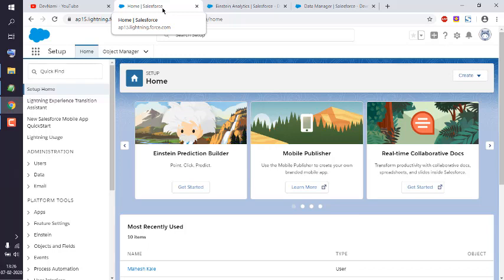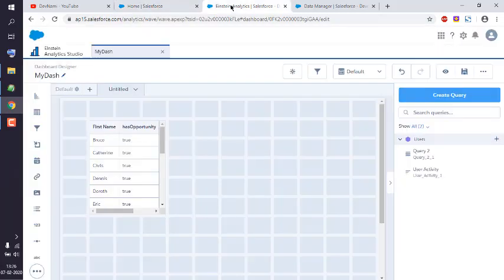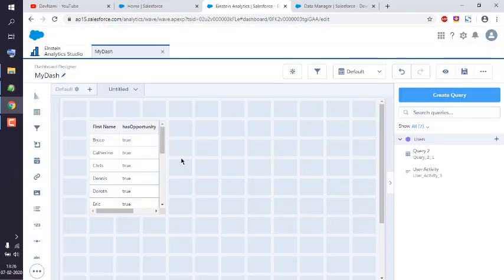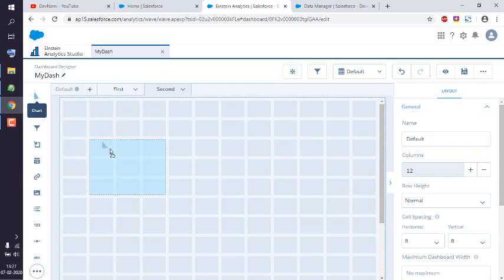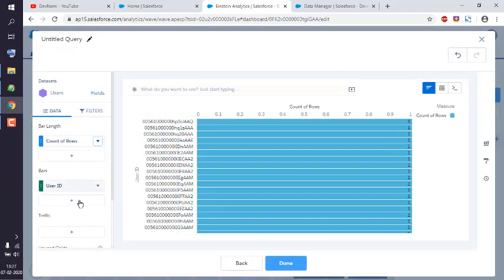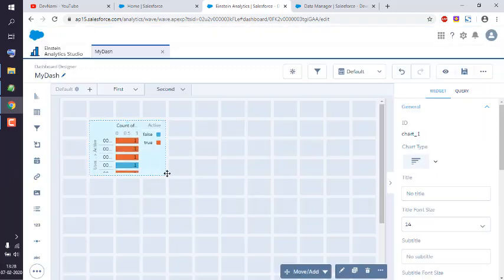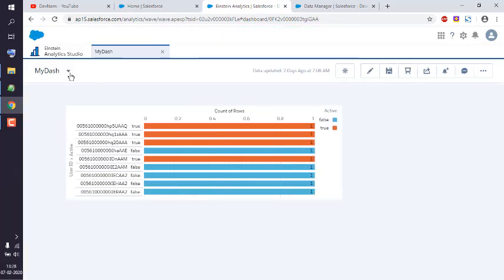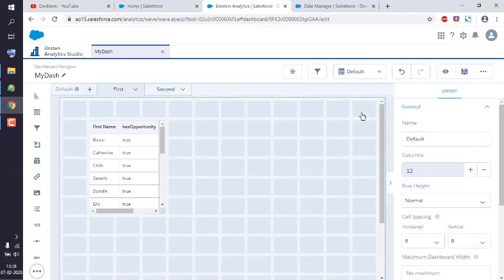Salesforce Einstein Analytics Studio - How to Add Pages to Dashboard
Learn How to Add Pages to Dashboard in Einstein Analytics Studio in Salesforce.